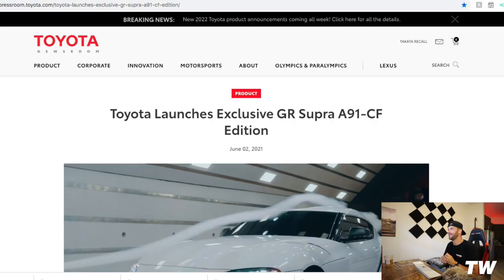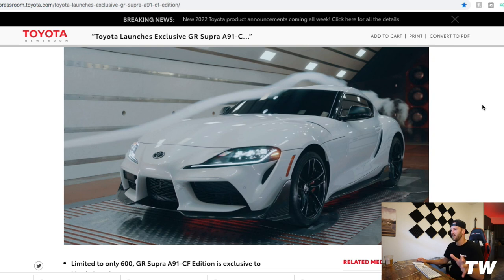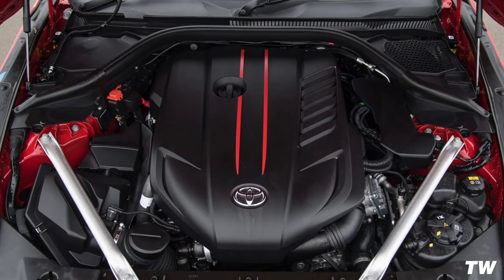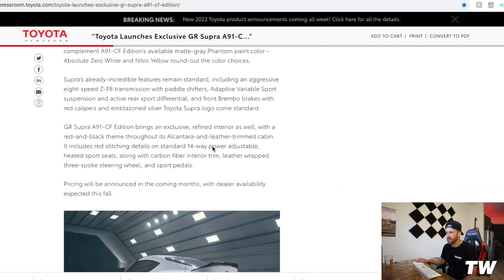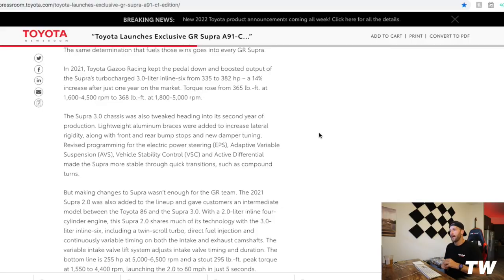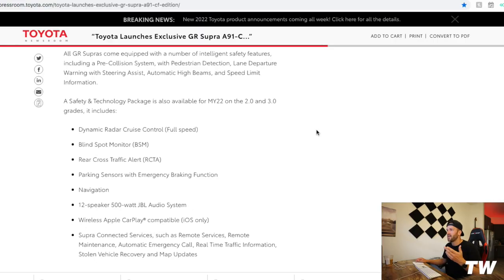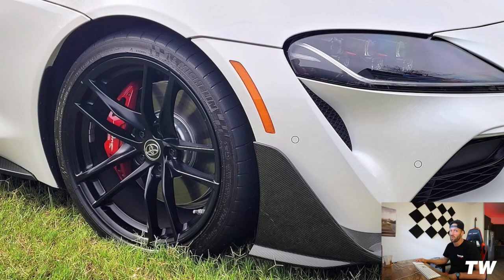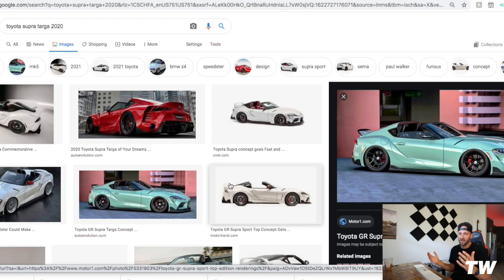THE ALL NEW 2022 A91-CF SUPRA! (Here's what's new on the car...)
My Drone:
My Camera Setup:
Canon Eos M6

Ethos Ceramic Wax
Ethos Ceramic Coating

Impact & Drill Set
Low Profile Floor Jack